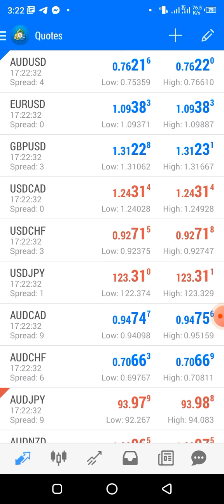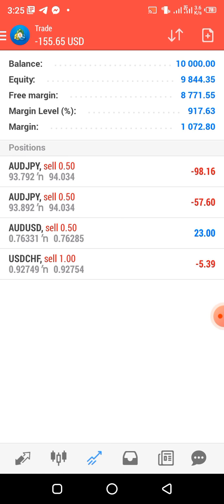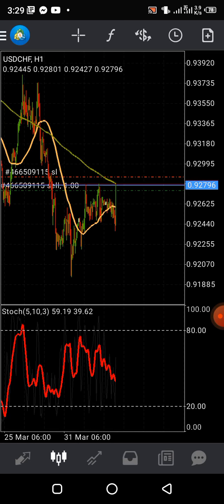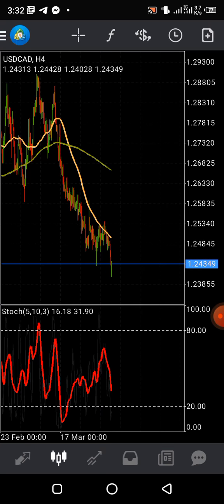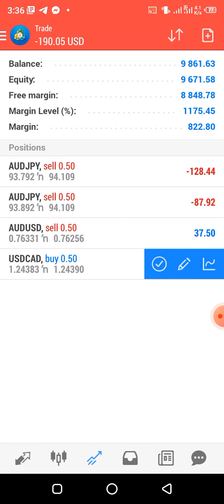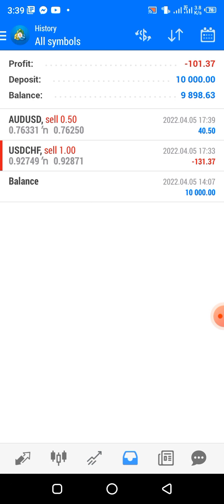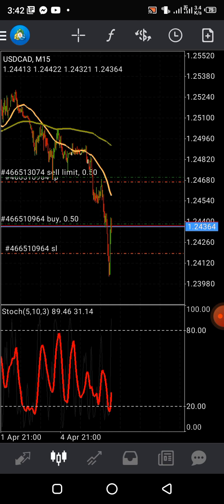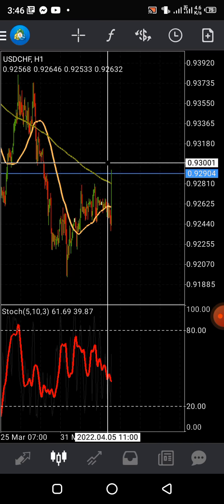How to use Market/Pending Order, SL and TP (Trader's Room)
Courses:

*Basic/beginners trading course
*Trading strategy
*Trading psychology

Services:
*Free trading signals/Analysis
*Free Copy/auto Trading
*Free Account management.